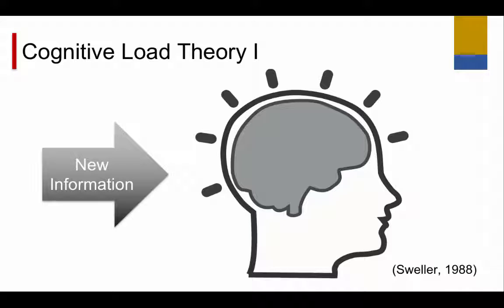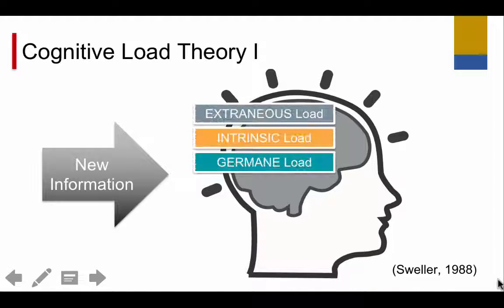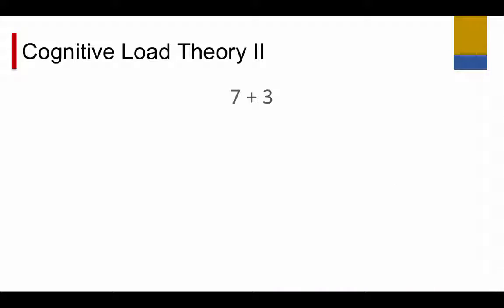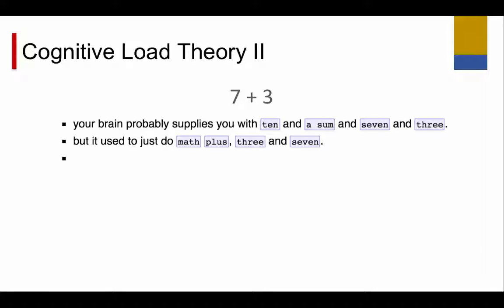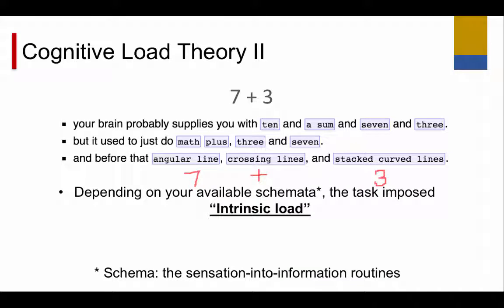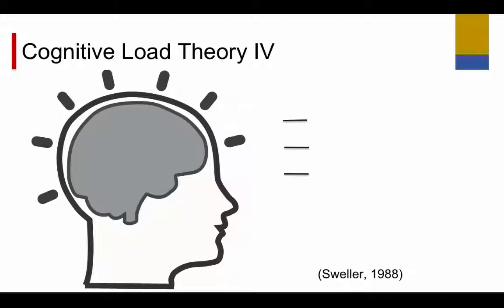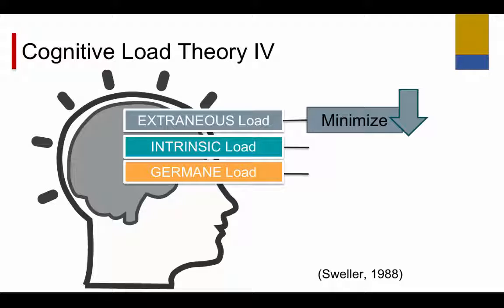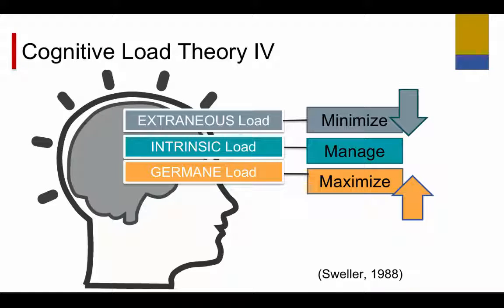Inclusive Pedagogy Part 4: Cognitive load theory